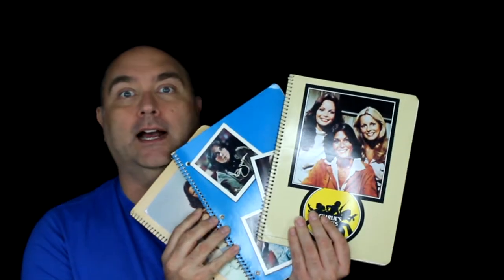Charlie's Angels Toys: School Items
Charlie's Angels Toys: School Items (Notebooks, 3 Ring Binder, Trapper) feature katejackson jaclynsmith cherylladd and host